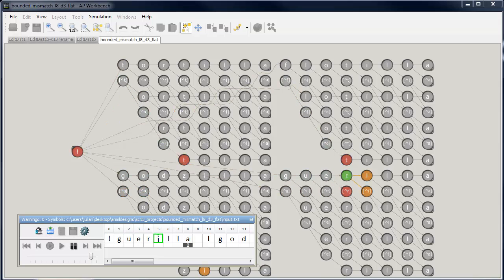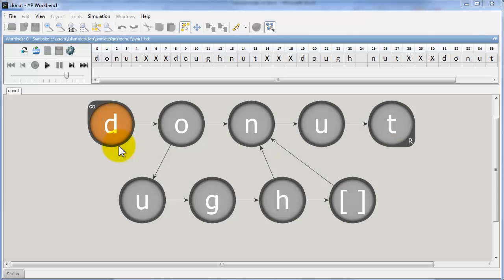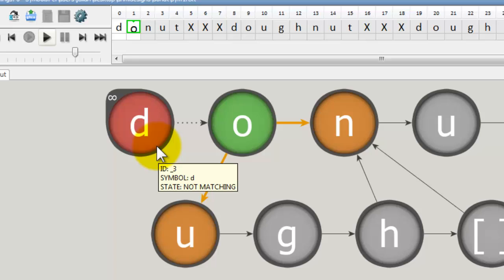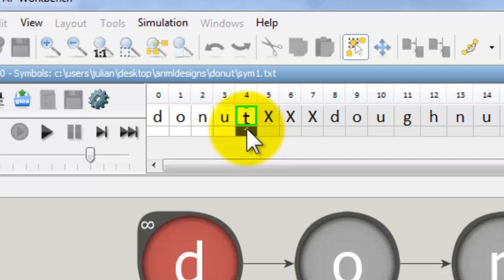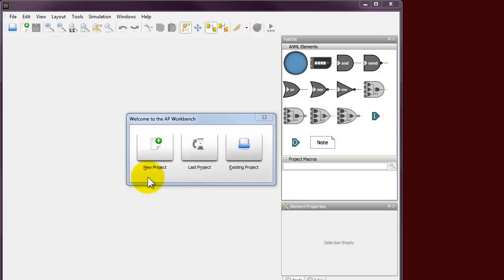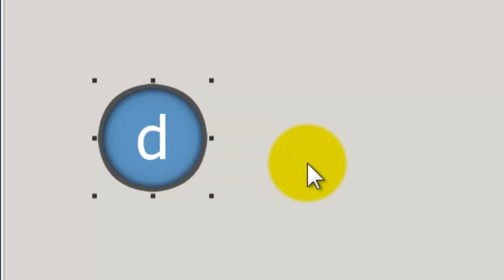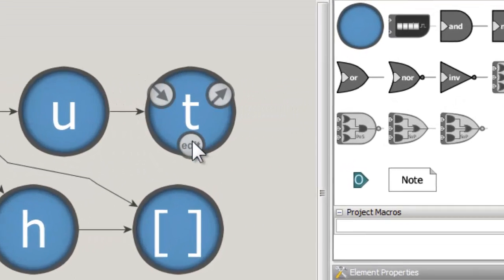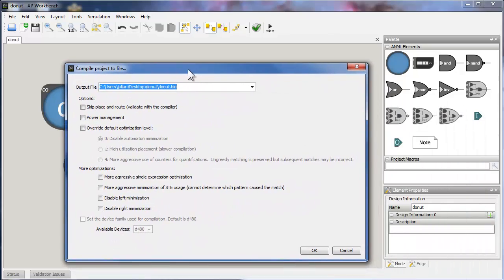Tut art2 corrected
New audio track, corrected network